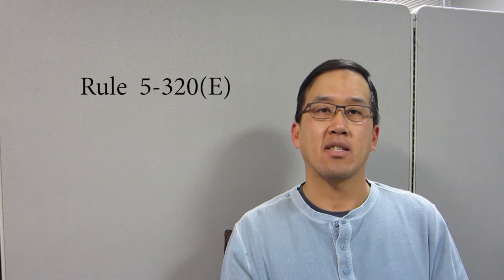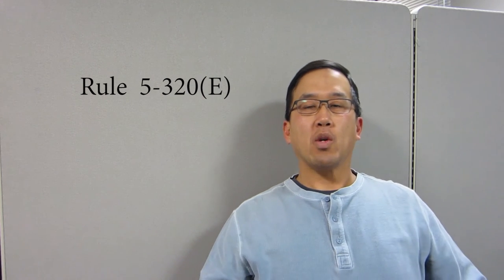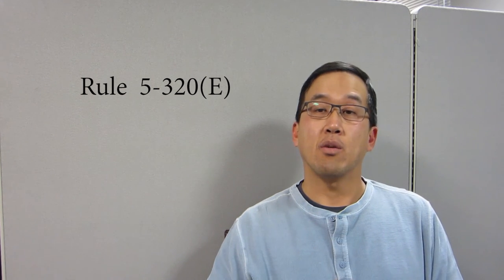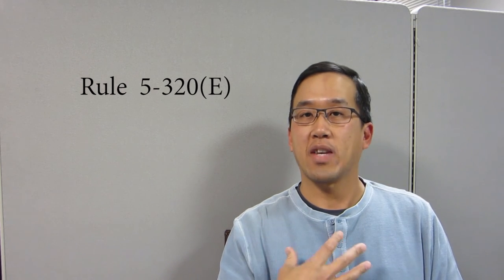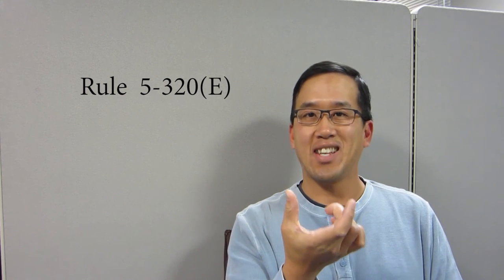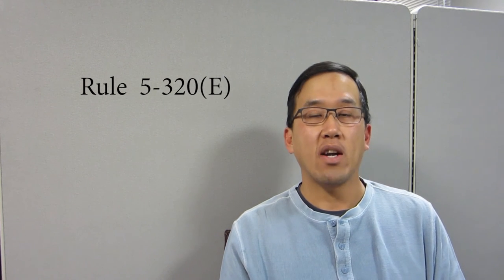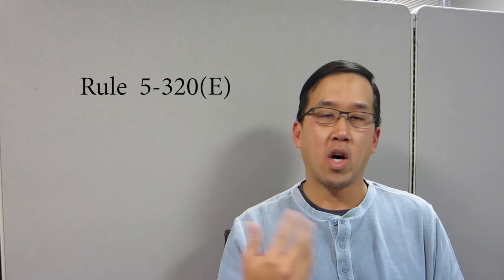California Rules of Professional Conduct for Lawyers - The Law Offices of Andy I. Chen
My video on the California Rules of Professional Conduct for Lawyers.

UPDATE: 11/1/2018: Please note that the numbering system for the Rules of Conduct have now changed. The substance of the rules, however, remain largely the same with only a few modifications.

(Los Altos, CA | Modesto, CA)